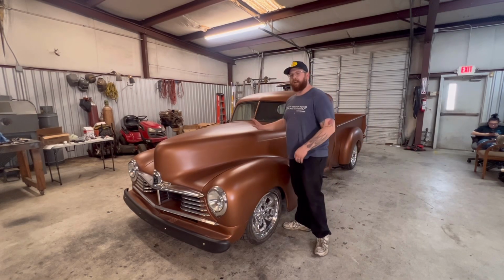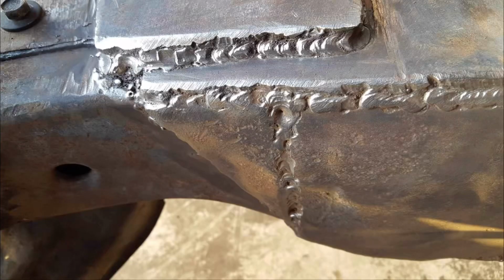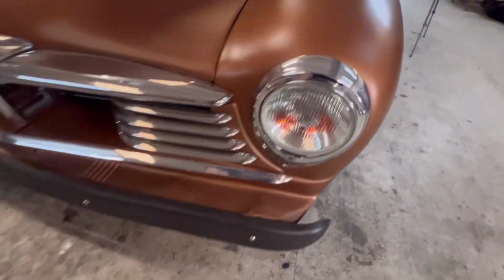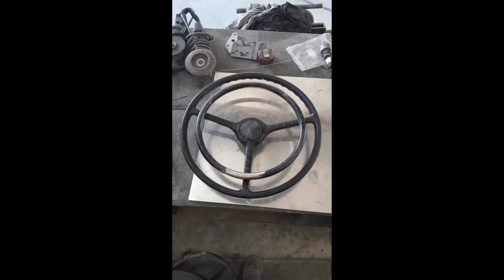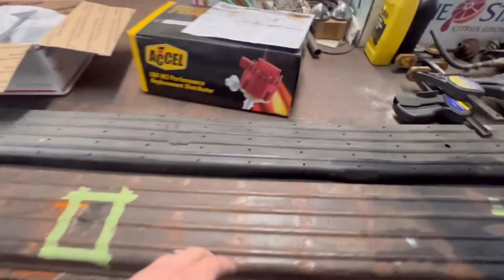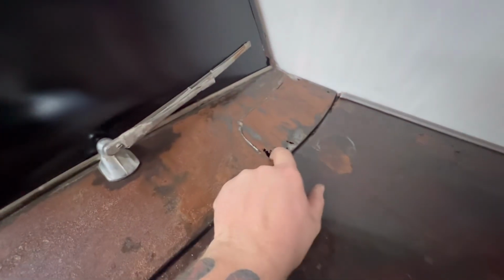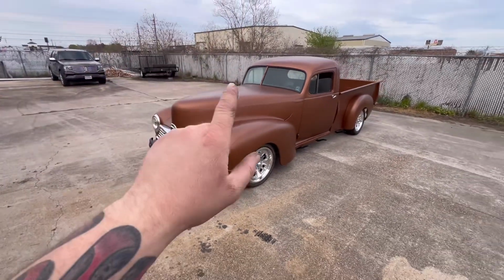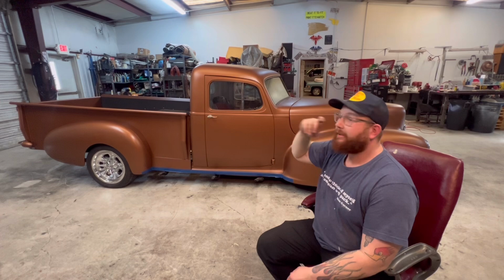1947 HUDSON pickup! We bring back a 3 year ABANDONED project!!! Counsil Customs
This 1947 Hudson truck is my dad’s. Him and I built it a couple years ago trying to make it to a show. After the show life got in the way and we didn’t touch the truck again for about 3 YEARS! Now we are ready to finish this truck and get it on the road FINALLY!!! hotrod ford chevy #350